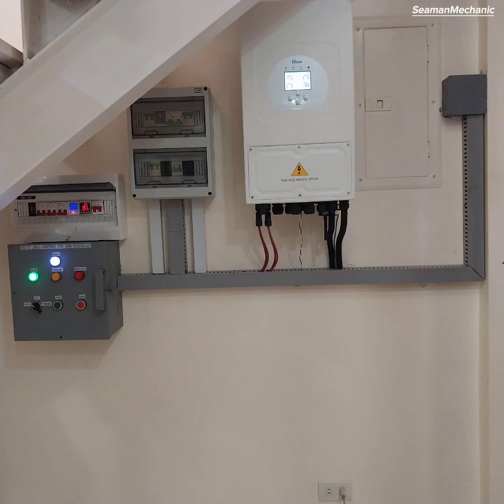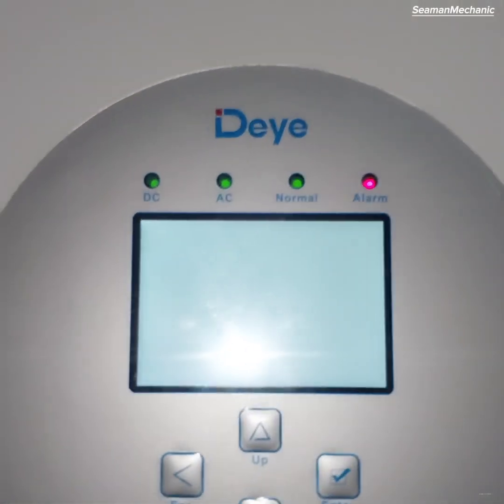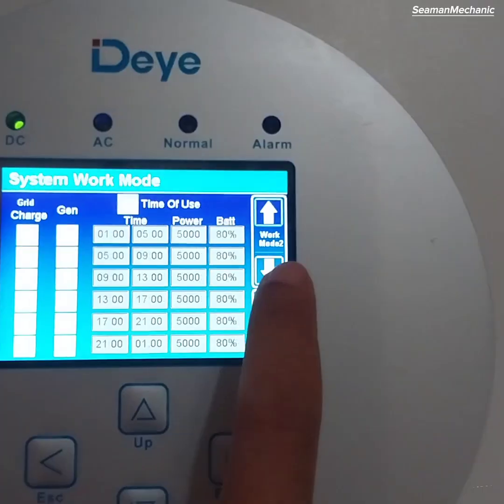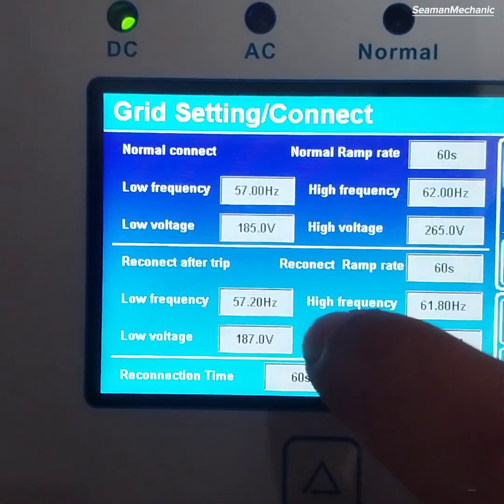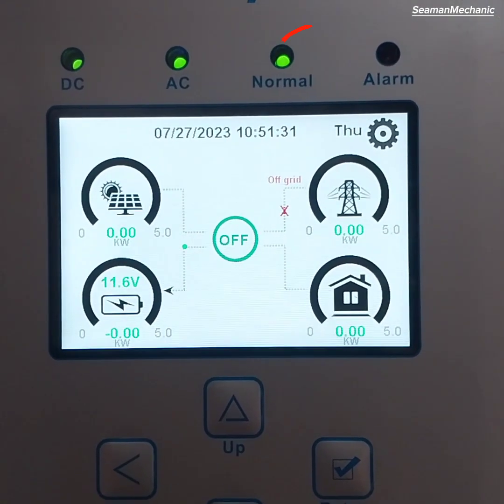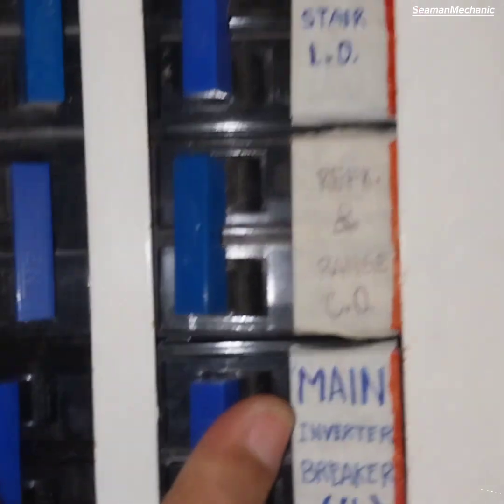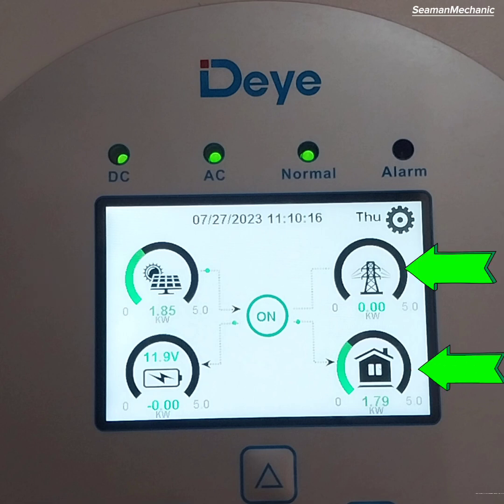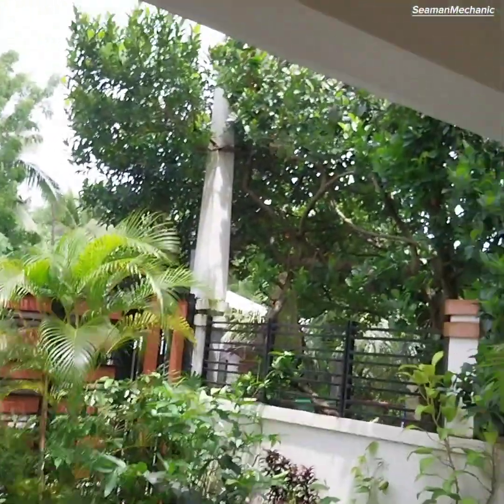PART 4 - Commissioning of Hybrid Inverter, DIY Solar Set up, 5kW Deye Hybrid Inverter - 48V.